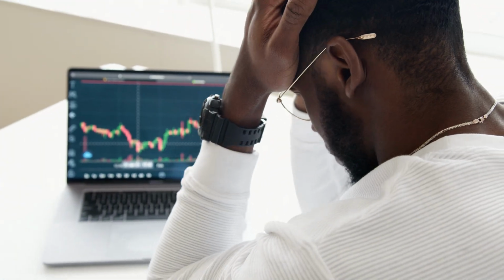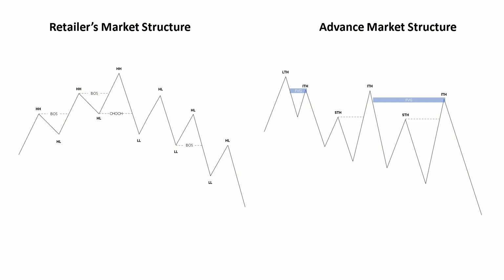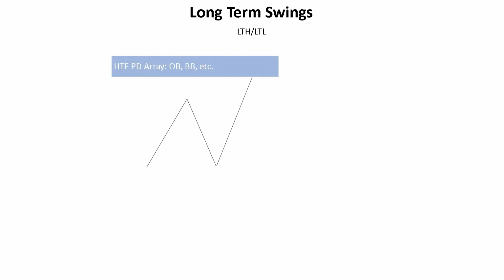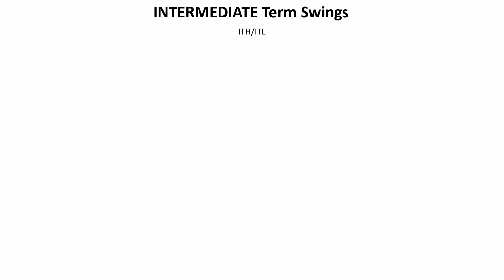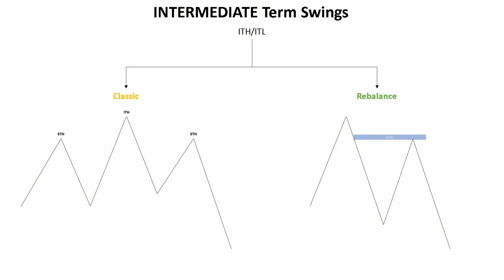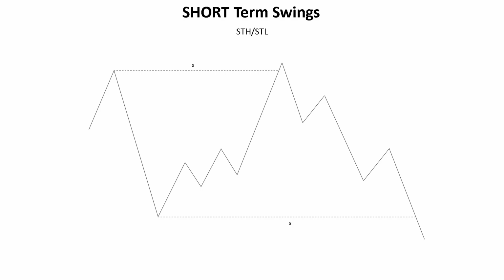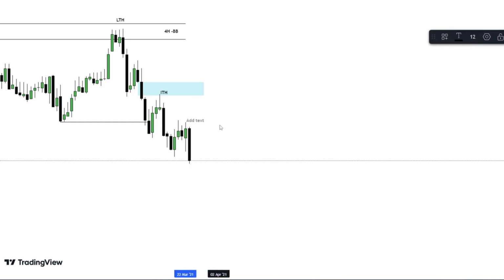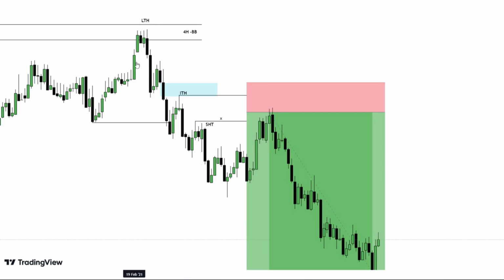I Went from ZERO to EXPERT in Market Structure in Just 30 Days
Welcome to Forex Flame Live Trading! Join us for engaging and insightful real-time trading sessions where we analyze the Forex, Gold, and Crypto markets using advanced techniques like VSA, Wyckoff theory, bank levels, and institutional chart patterns. Our live streams offer comprehensive market analysis, expert insights, and interactive Q&A sessions to help you enhance your trading skills and stay informed about market movements. Whether you're interested in Forex trading, Gold investments, or Crypto strategies, our sessions provide valuable knowledge and practical tips. Remember, trading involves significant risk and should be approached with caution. Always use demo accounts for practice before trading with real funds.

Recommended Broker:
We recommend trading with Exness for a reliable and robust trading experience.
visit Exness.

Warning:
This channel and its owner are not responsible for any services or personal activities of any analyst.

Trading involves high risk, and you may lose more than your investment. Results are not guaranteed, and the author cannot be held responsible for any loss or damage. Practice all trade setups on a demo account. We do not recommend real account trading and investment.